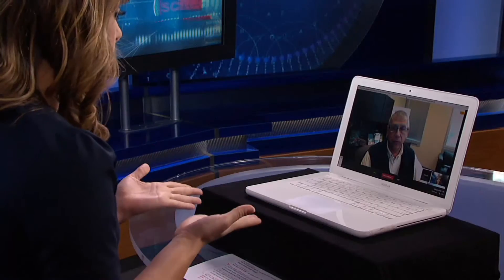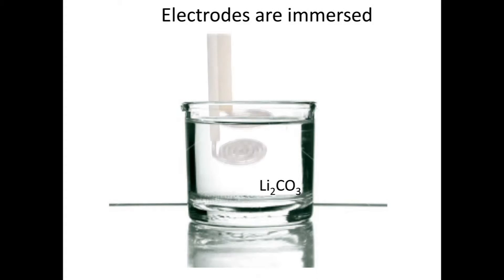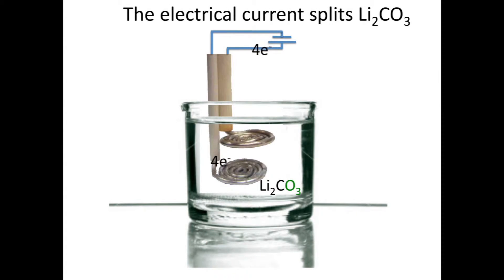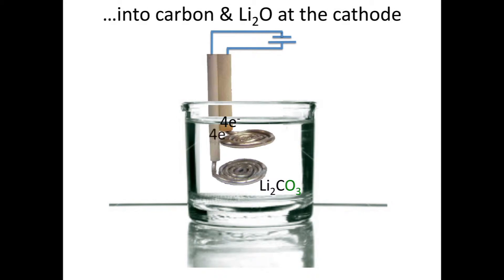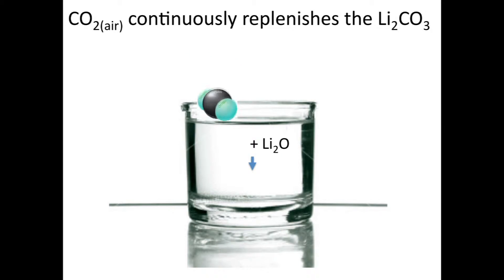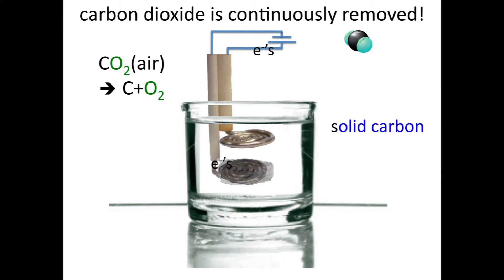An Economic Way to Fight Climate Change? | SciTech Now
Professor Stuart Licht offers a promising, economical solution to the global fight against climate change.

George Washington University chemistry professor Stuart Licht is taking a new approach to finding economical alternative energy solutions. Reporter Andrea Vasquez spoke with Licht about the STEP process, a system that pulls greenhouse gases from the atmosphere and converts them into usable products.